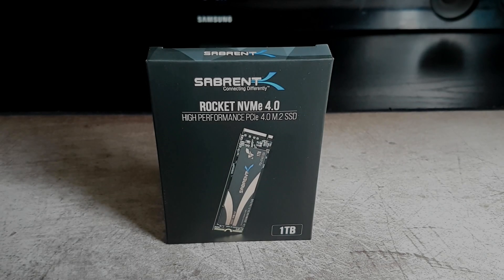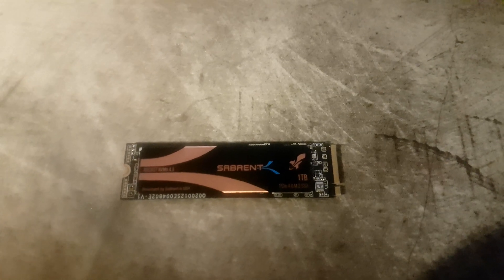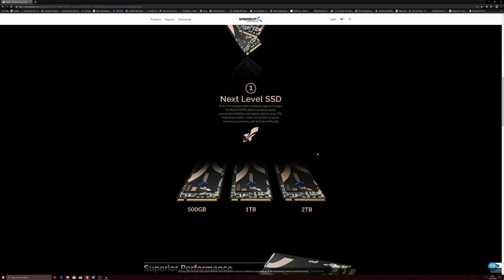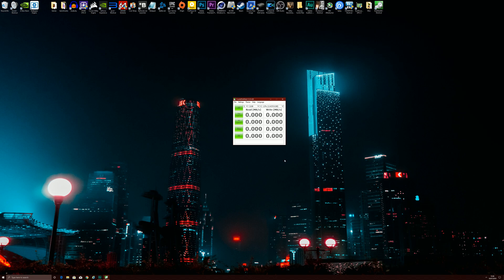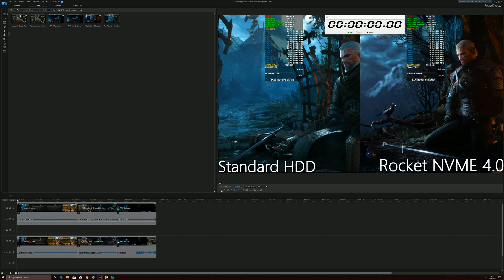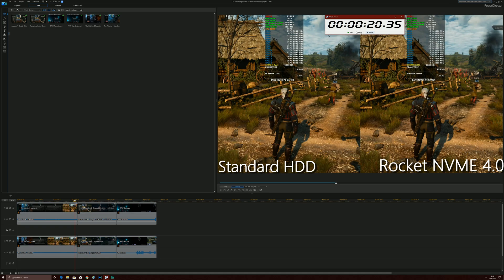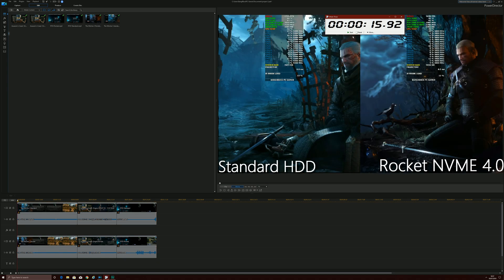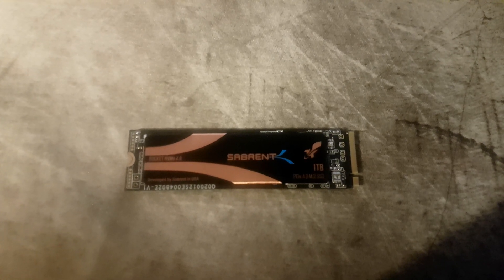SABRENT ROCKET NVMe 4.0 M.2 SSD Overview & Performance (Tested At PCIe 3.0)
If you are looking for the next generation of high performance storage , then the Sabrent Rocket NVMe PCIe 4.0 M.2 SSD may be what you have been waiting for.

Based on Toshiba’s BiCS4 96L TLC NAND Flash memory, its performance speeds can reach up to 5000 MB/s (read) and 4400 MB/s (write) when using a PCIe Gen4 motherboard. Using a PCIe Gen3 Motherboard Speeds will reach up to 3400 MB/s (read) and 3000 MB/s (write).

Amazon Link Below for 1TB Model

Full PC Specification
Intel i9 9900K overclocked to 5.0GHz No Delid
Custom Waterloop
Gigabyte Z390 Aorus Master Motherboard
NZXT Kraken G10 + Corsair H110 280mm AIO Cooler
16GB of Corsair RGB LED Vengeance 4266Mhz DDR4 Run at 4000Mhz
Sabrent Rocket NVMe PCIe 4.0 M.2 SSD
Samsung QE55Q6FN 4K HDR TV

Corsair 780T Graphite Case